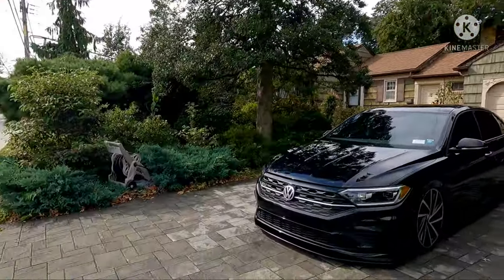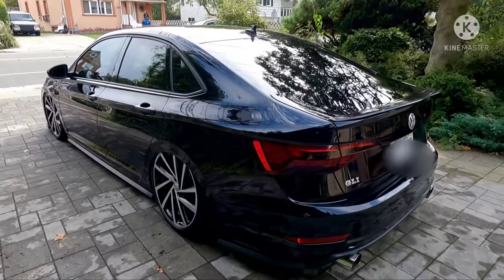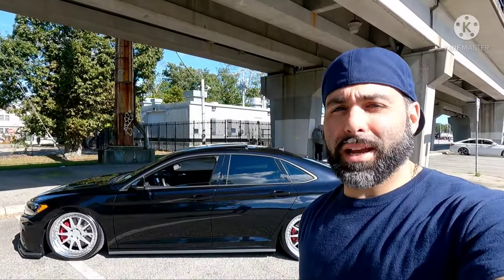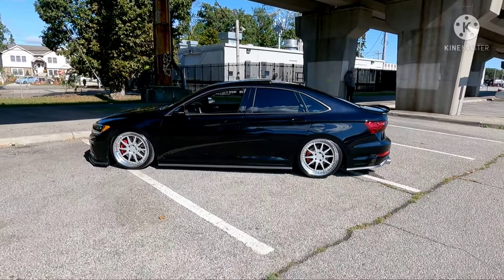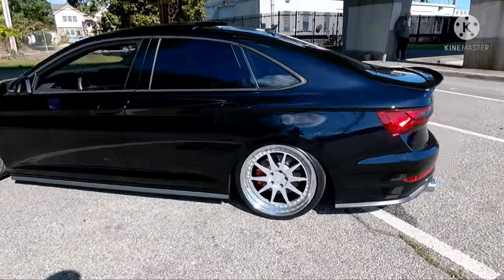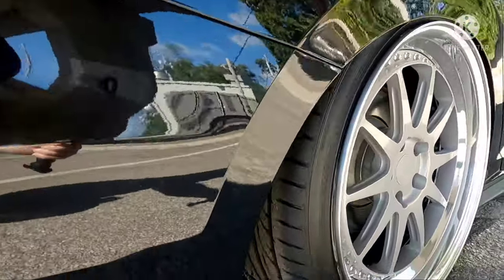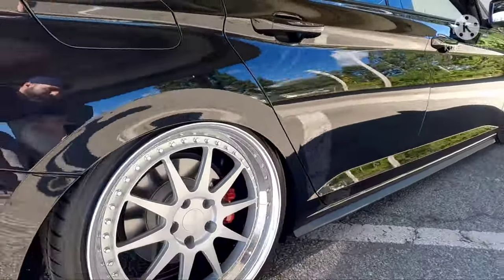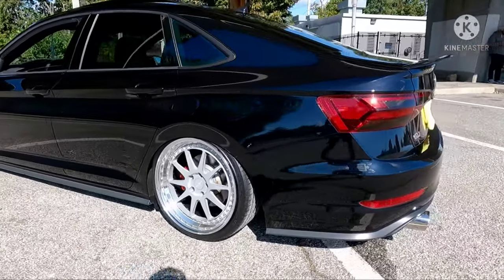MK7 VW Jetta GLI Gets New Wheels!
Finally got a new video of my buddies MK7 GLI ( IG @BAGGEDPEARL_GLI). Now sitting on a new wheel setup with Rotiform SCN wheels. the car looks awesome check out the video to catch all the angles.

Camera used Gopro Hero9:

If you would like to purchase a dragy please use my link!